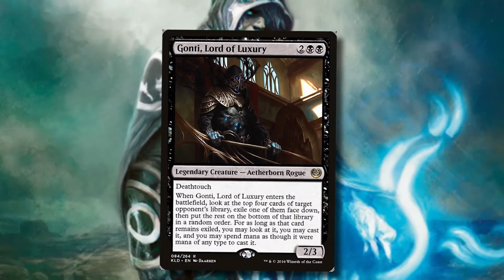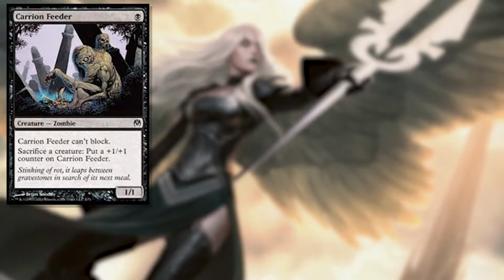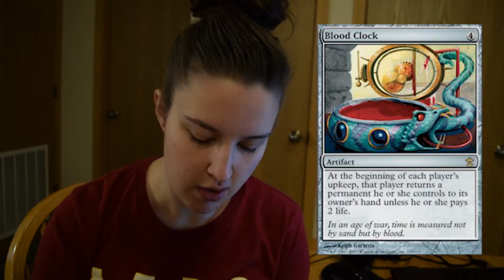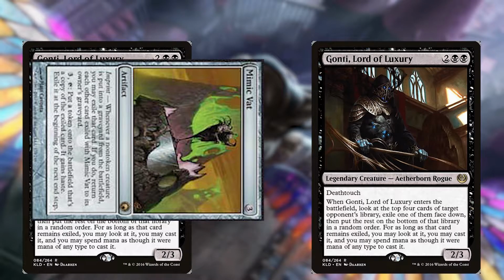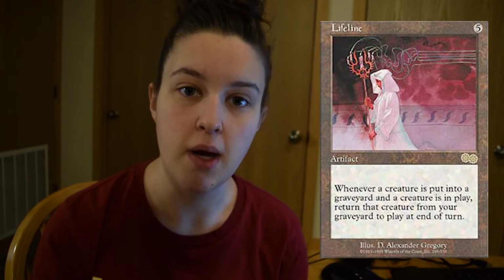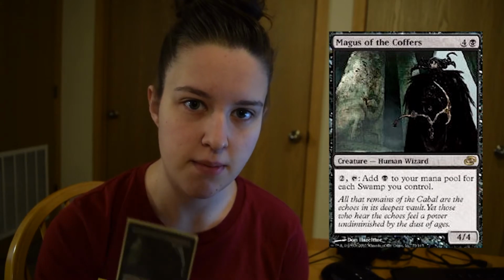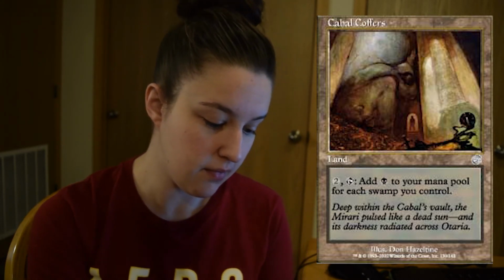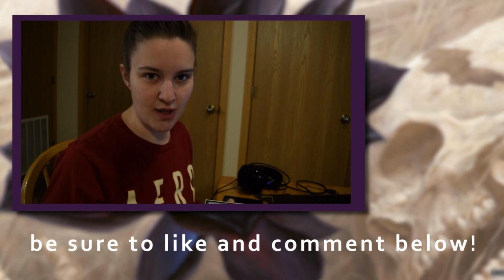$500 Gonti, Lord of Luxury Commander Deck Tech| EDH | triplemangothreat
👕 Looking to support me and have awesome merch?

Hey, everyone! Be sure to let me know what you think of the video, the deck, or just how your day is going :) (card suggestions are ALWAYS welcome!)

Gonti, Lord of Luxury was such a fun deck to build and play. ETB (enters the battlefield) triggers in a mono black deck was a bit difficult to work with but with plenty of artifacts to help out, we did it.

If you like ETB effects or using your opponent's deck against them, I'd recommend this deck tech for you! If you do not like mono black or ETB effects, however, I would not recommend this deck tech for you. I have other Commander deck techs on my channel you may enjoy and have better luck finding a commander deck you enjoy.